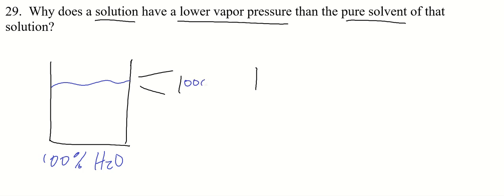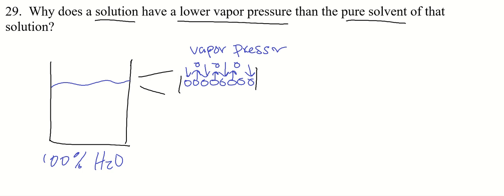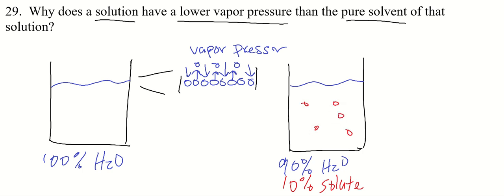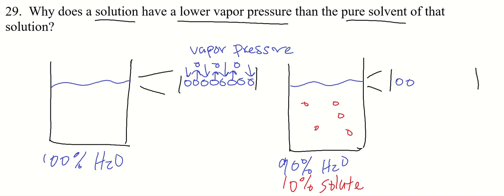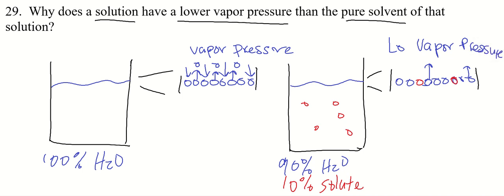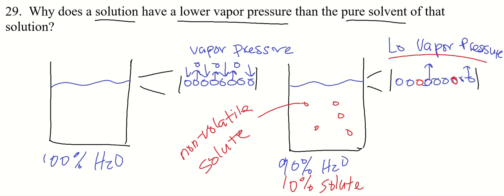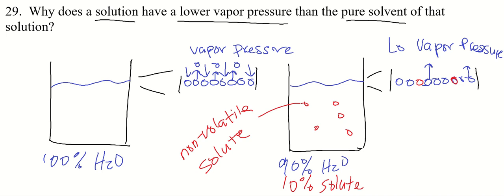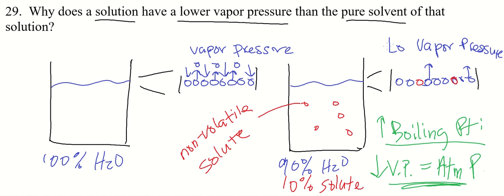#29 - Water and Solutions - Vapor Pressures of Solutions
Chapter 16, Problem 29:
Why does a solution have a lower vapor pressure than the pure solvent of that solution?